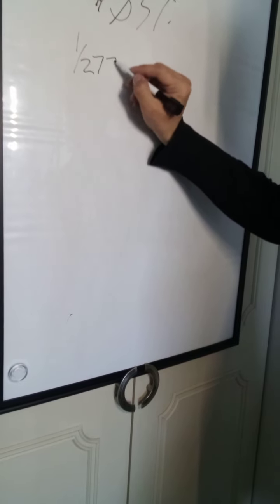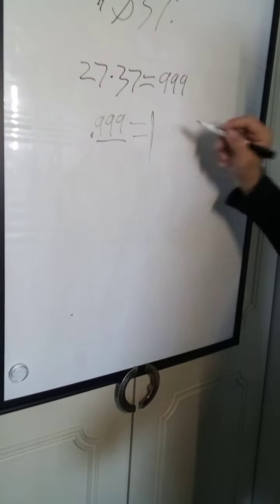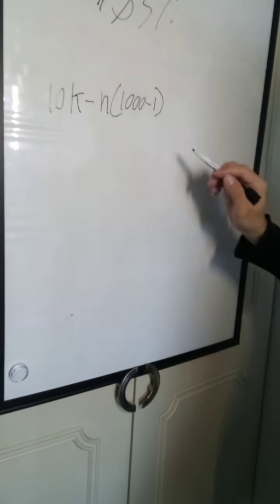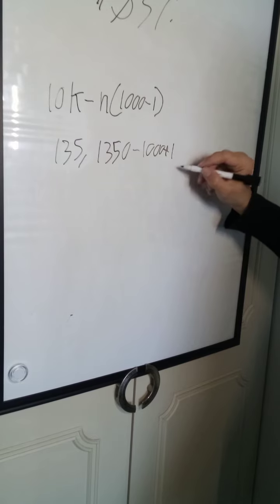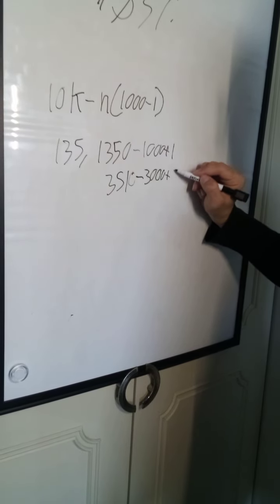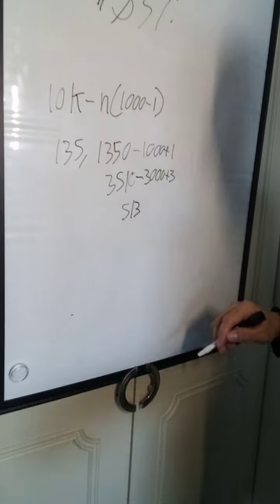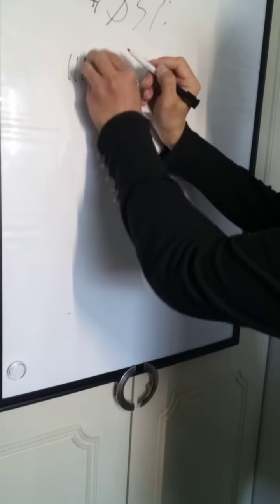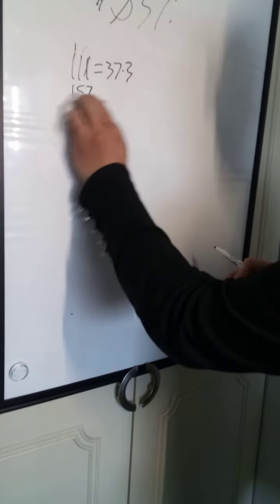27 and 37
Here I talk about the curious case of the numbers 27 & 37.